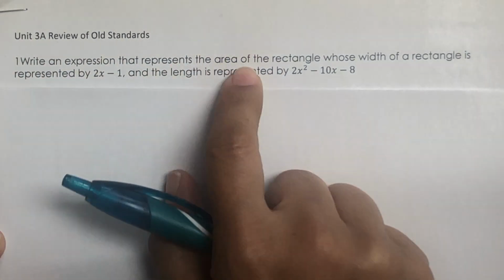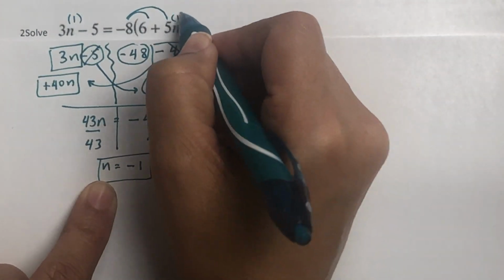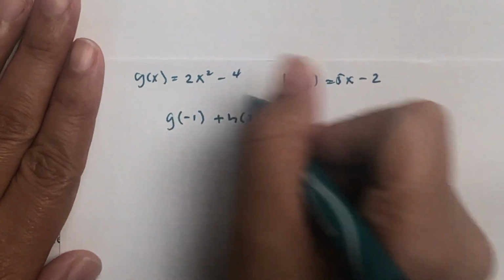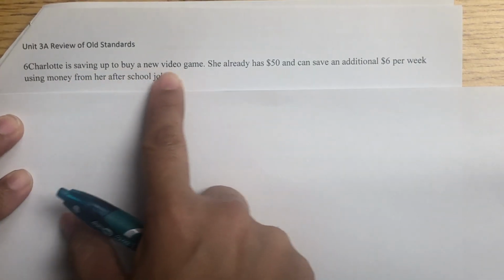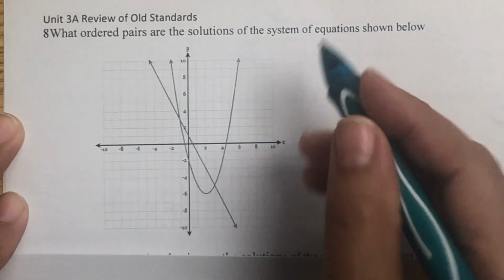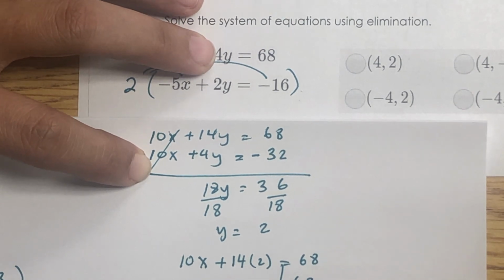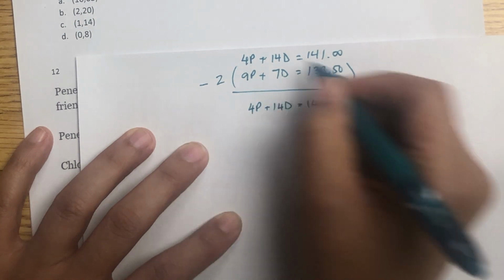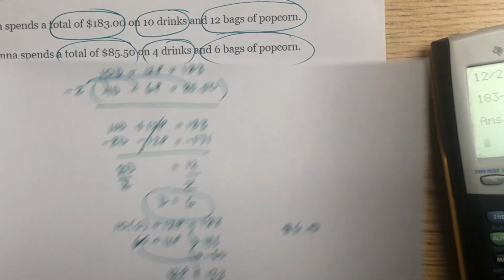Kahoot Unit 1 & 2 Review